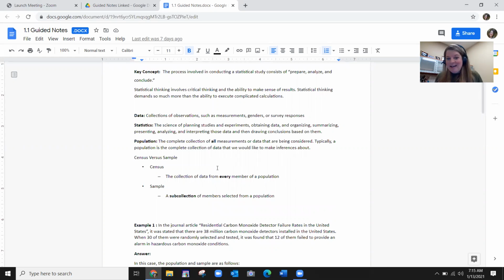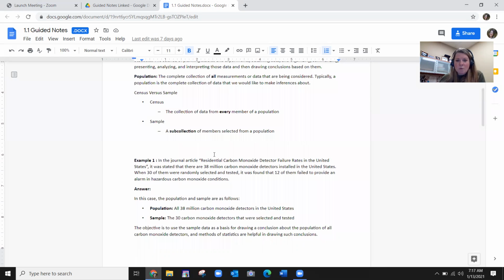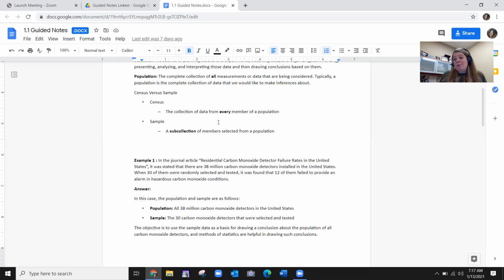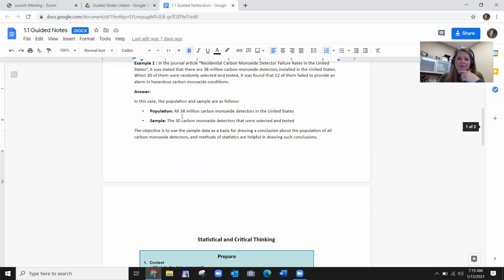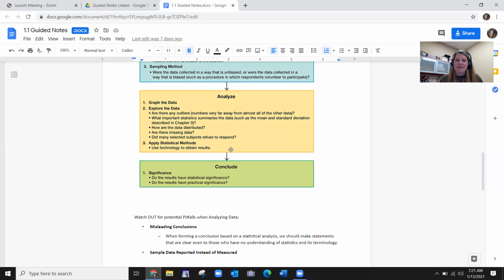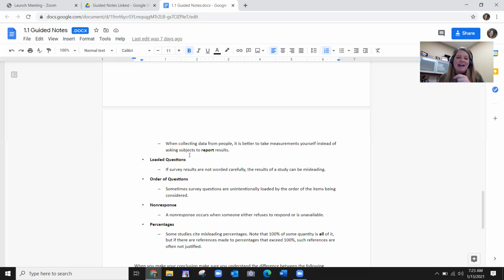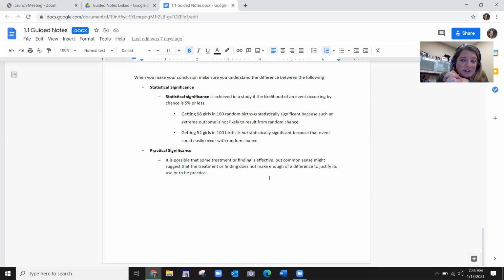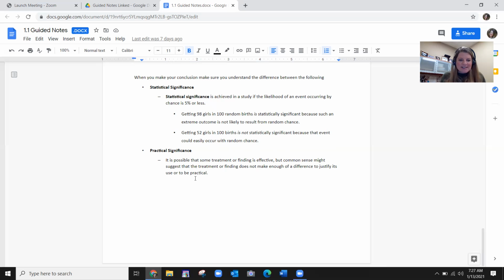Stats 1.1 Statistical and Critical Thinking